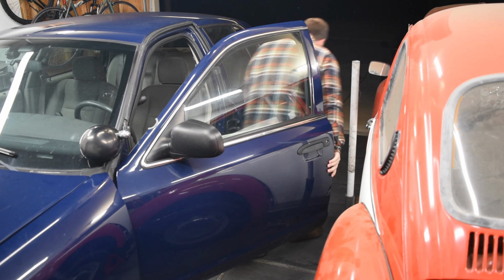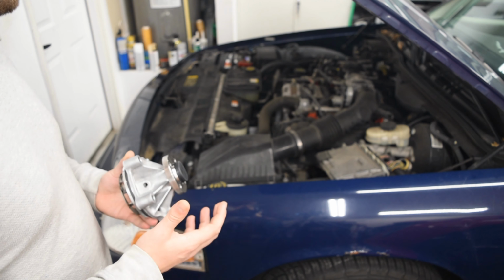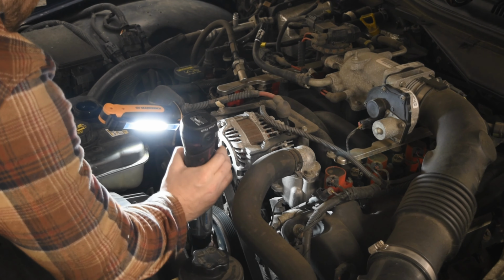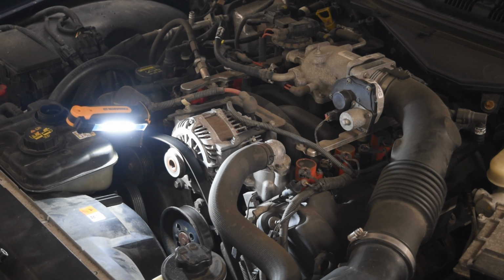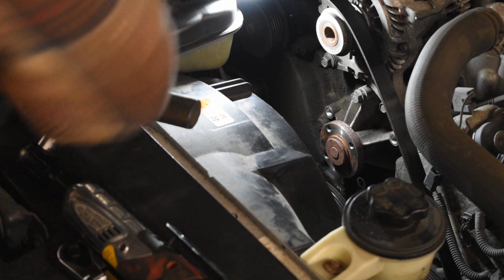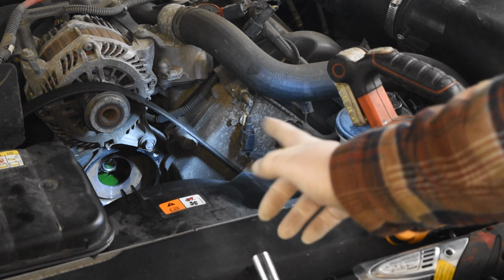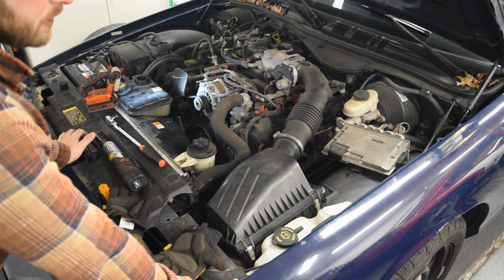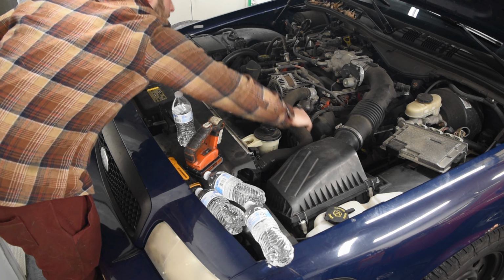The Man Needs Help! Water Pump Replacement on a 2009 Crown Victoria P71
Join in as we show you how to replace a water pump on a 2009 Ford Crown Victoria!